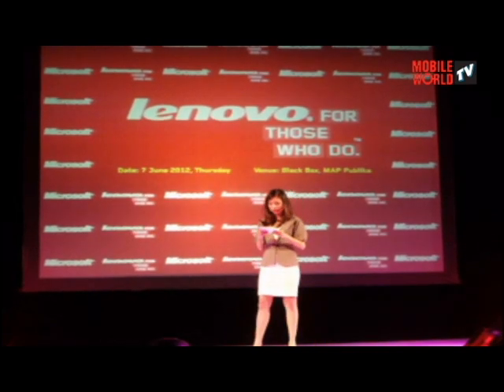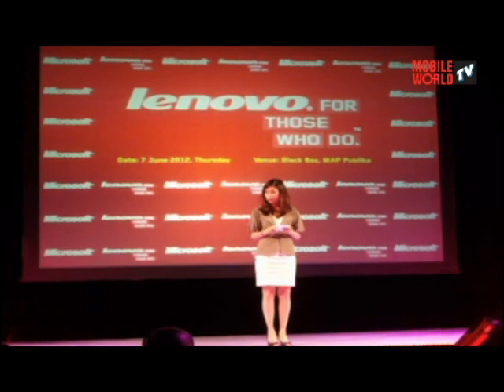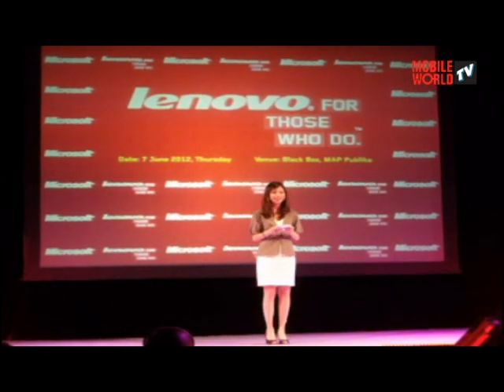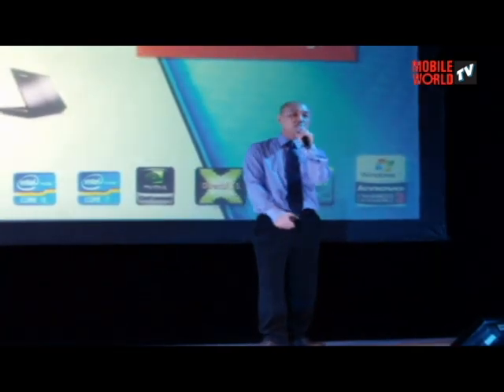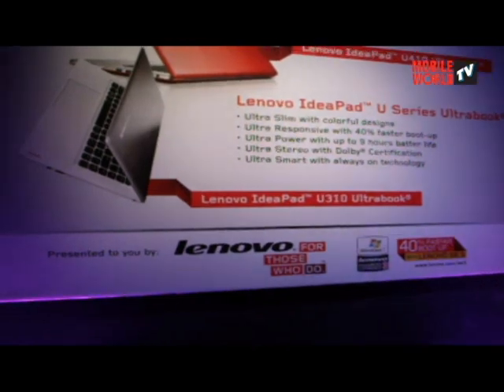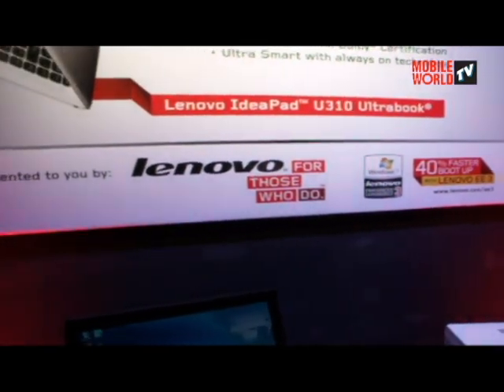Lenovo launches U310 and U410 Ultrabooks in Malaysia - 2012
Lenovo is touting these ultrabooks as the "Can Do Everything Book of DO" devices.

The 13.3-inch U310 and the slightly bigger 14-inch U410 are as thin a paperback book at respectively 18 mm and 21 mm and weighing 1.7 kg and 1.0 kg.

Inside them are 3rd generation Intel Core i3, i5 or i7 processors, up to 1 TB storage, NVIDIA GeForce graphics and up to 9 hours of battery life for the U410. For the U310 it has up to 7 hours of battery life, and 500 GB of storage.